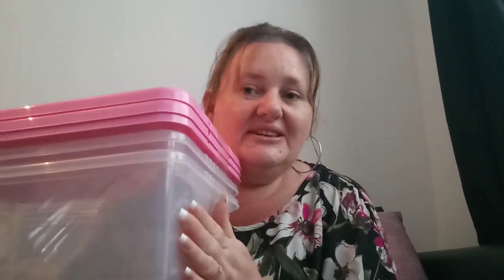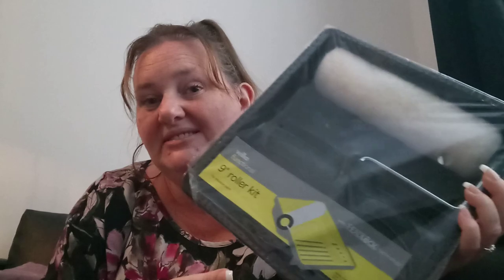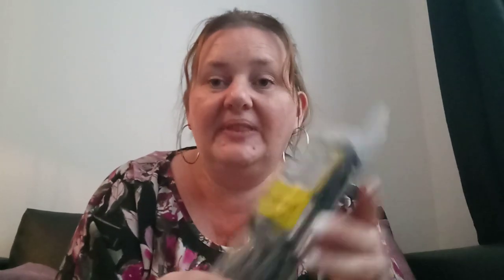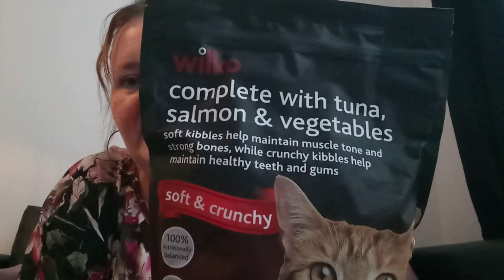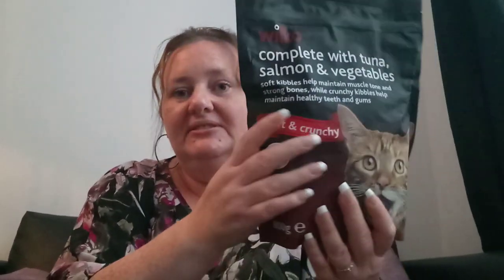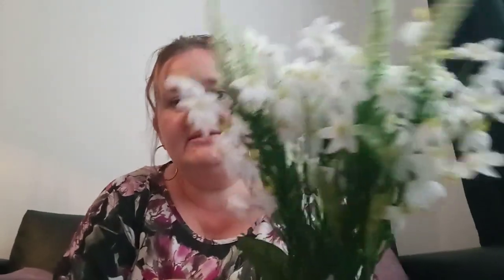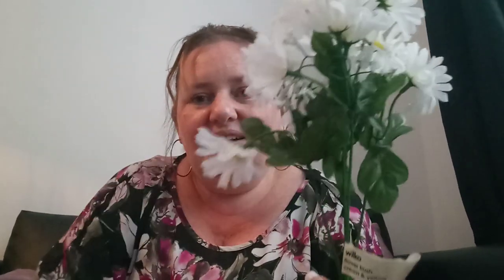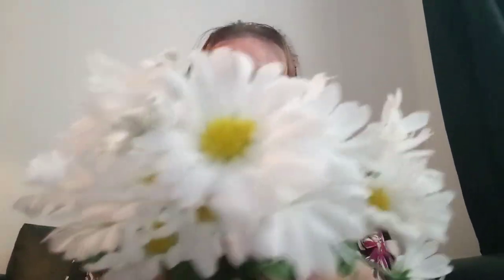WILKO HAUL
Just a quick haul of items i ordered online.